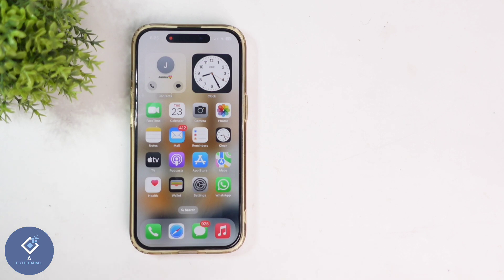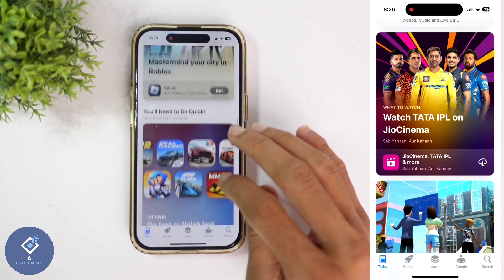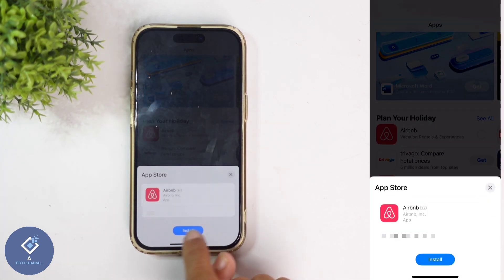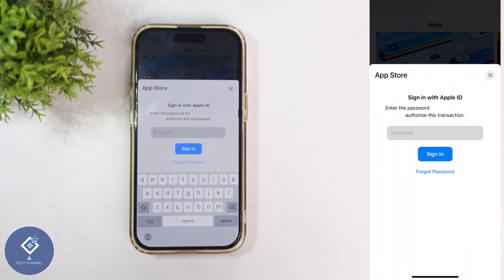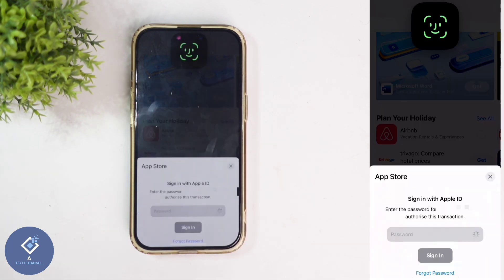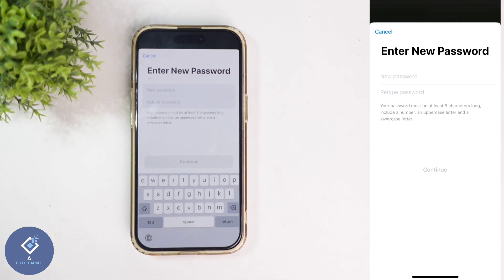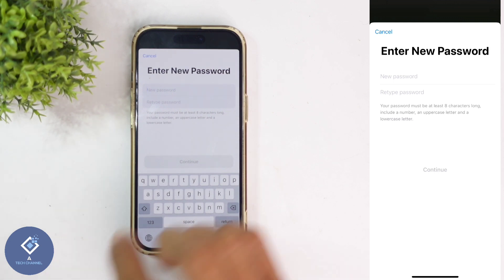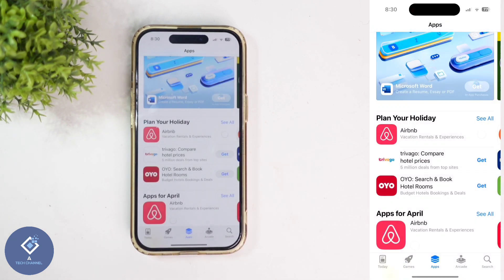How To Reset Apple Id Password | Forgot Apple Id Password | English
in this video we will be telling about how to reset apple id password in english. what to do if i forget apple id password in iphone. how to change apple id password in iphone. lets check about how to reset apple id password in english